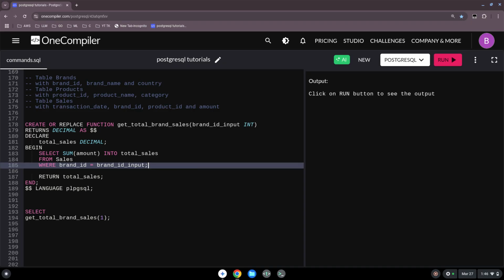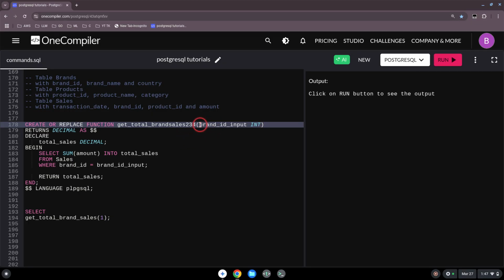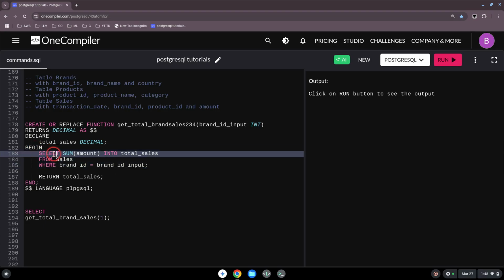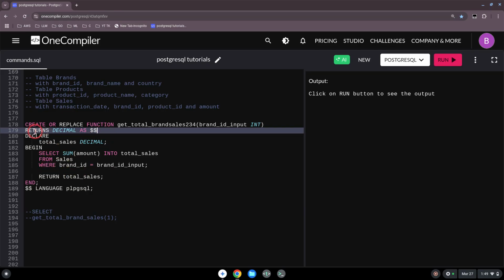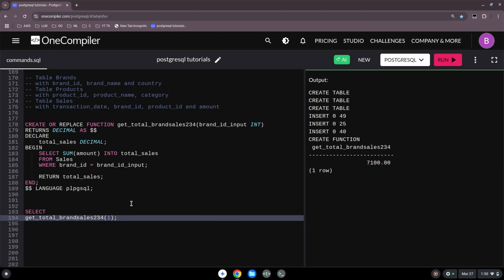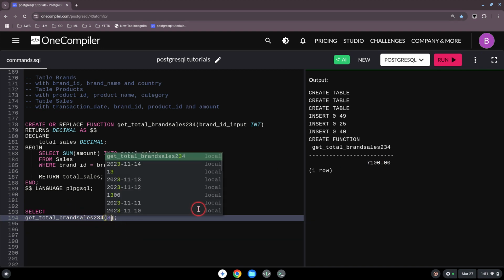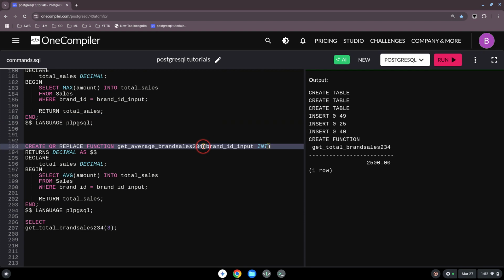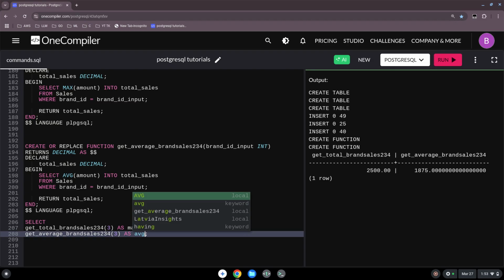PostgreSQL Professional: Creating and Using Custom Functions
Welcome back to our PostgreSQL Professional series! In this video, we're diving into the world of custom functions. Learn how to create and use your own functions to encapsulate complex logic and improve code reusability.

Custom functions allow you to extend the functionality of PostgreSQL and create reusable code blocks for specific tasks. We'll cover:

Understanding the syntax and structure of custom functions.
Creating functions with CREATE FUNCTION.
Defining input parameters and return types.
Calling functions from SQL queries.
Practical examples using our sample database schema, demonstrating how to create functions for data validation, calculations, and more.
By the end of this video, you'll be able to create and use custom functions to streamline your database operations and improve code maintainability.